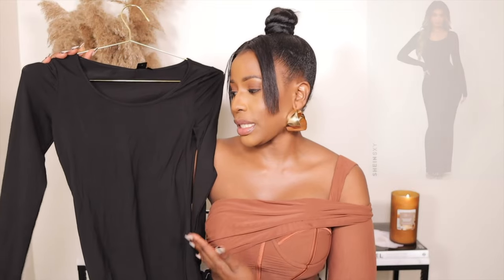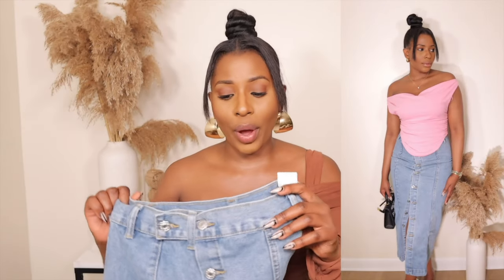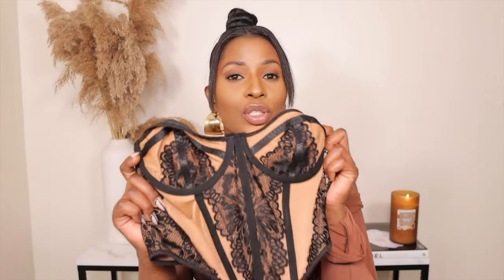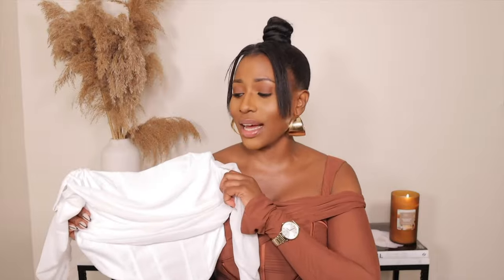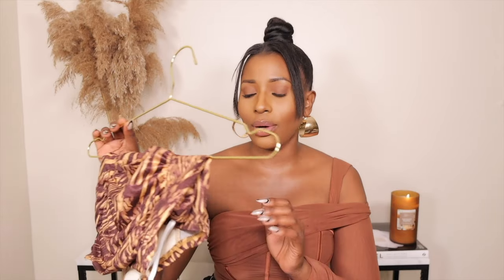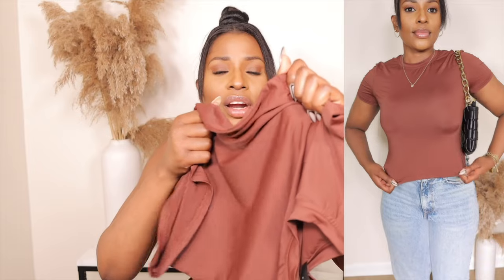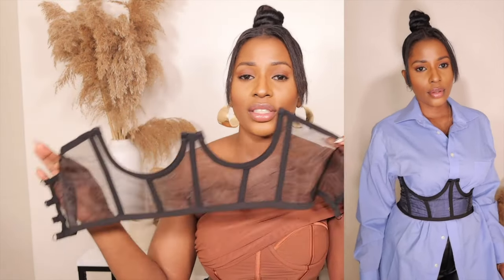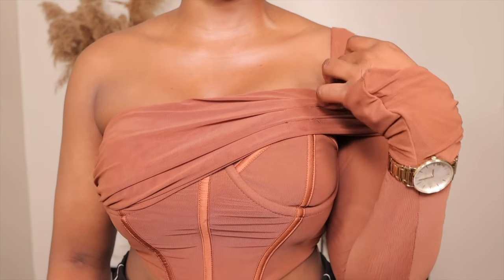HUGE SHEIN SUMMER / SPRING TRY ON HAUL 2023 + Styling Outfits | Kahunde Doreen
Hey loves 🤎 Welcome back to another shein try on haul
Enjoy Xo🤎🤎🤍🤍